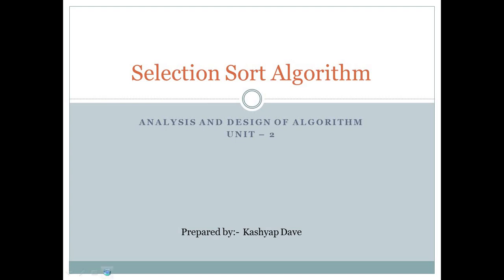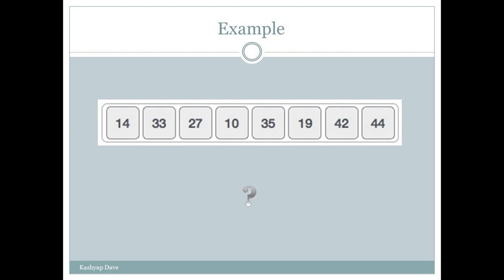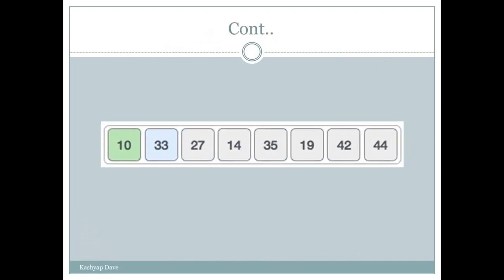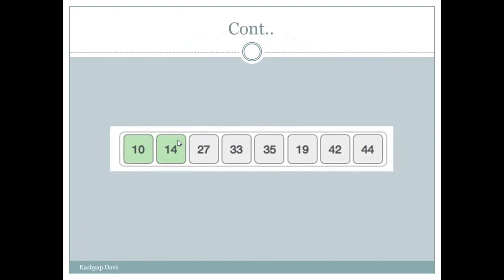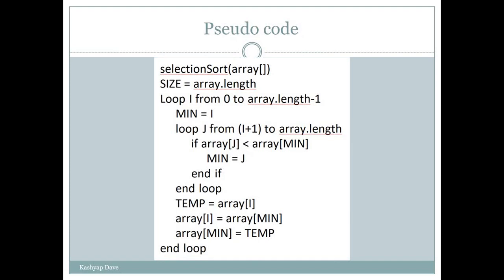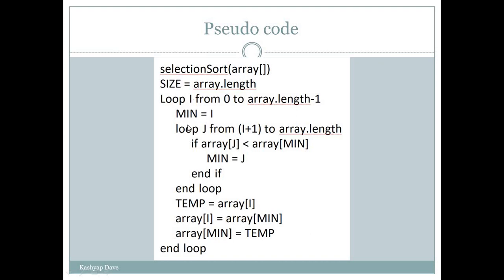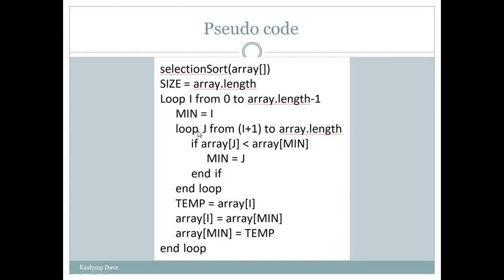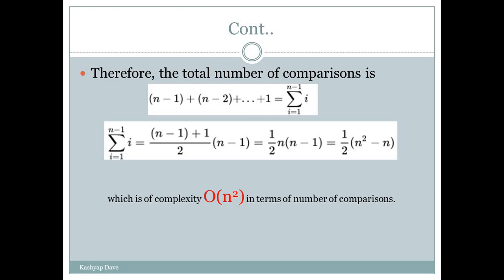selection sort algorithm